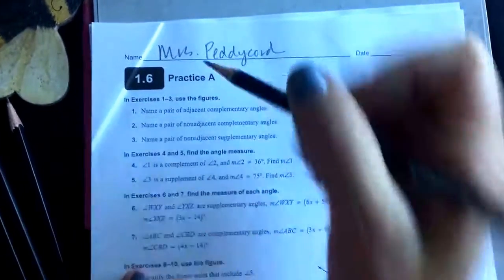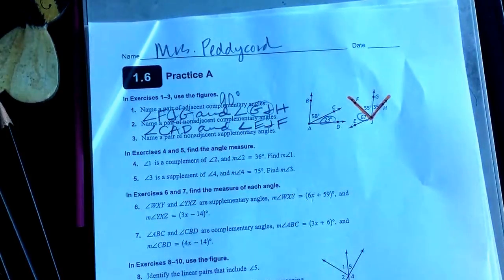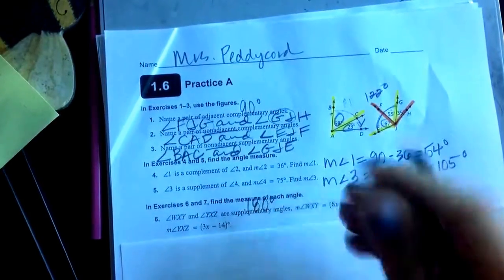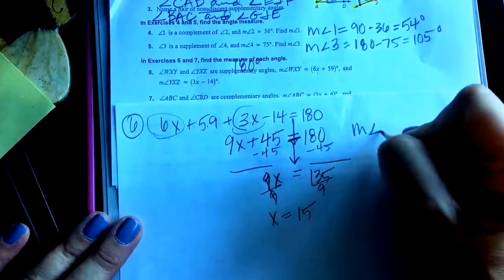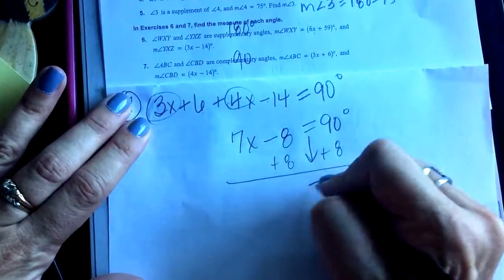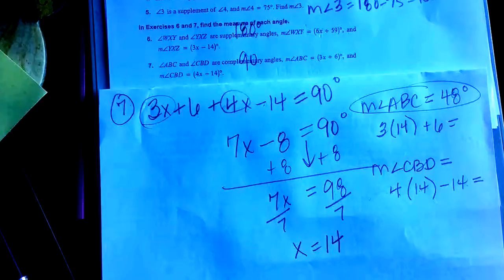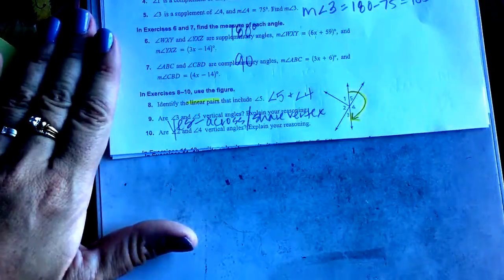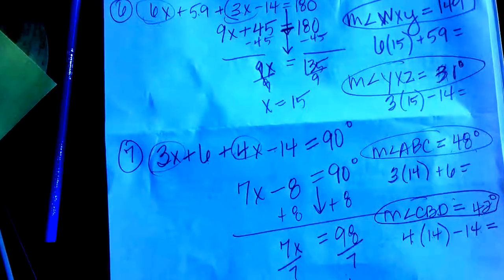Geometry Practice 1.6 #1-10